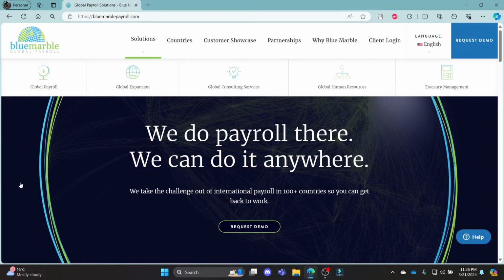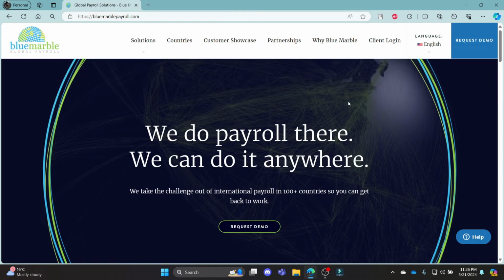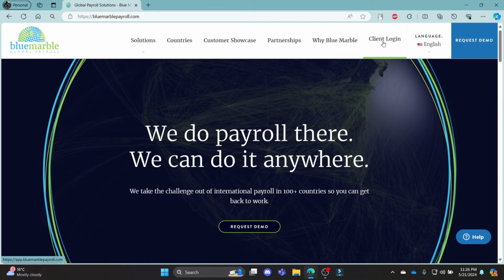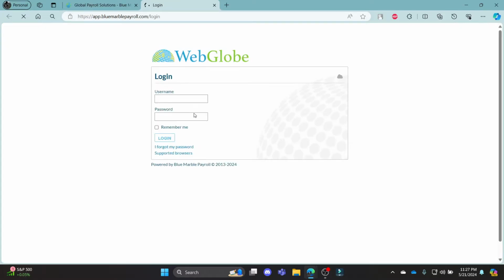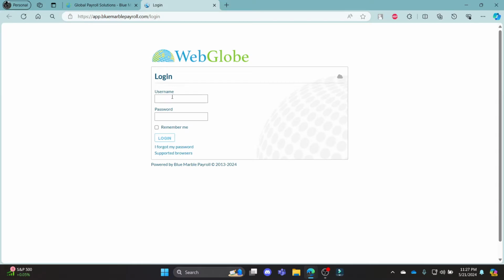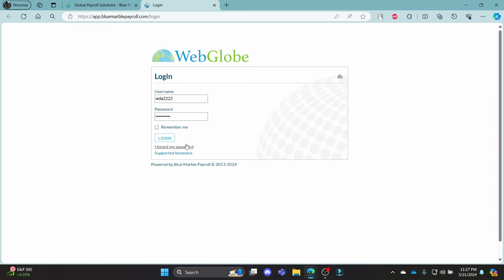How to Login to BlueMarble Payroll Account (2024) | Sign In to BlueMarble Payroll Account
Learn how to log in to your Bluemarble Payroll account with this guide. We'll walk you through the process to access your payroll information quickly and easily.